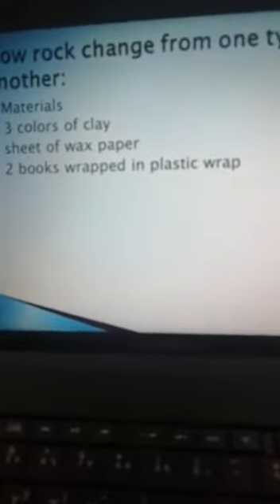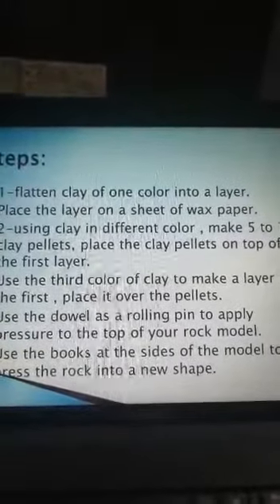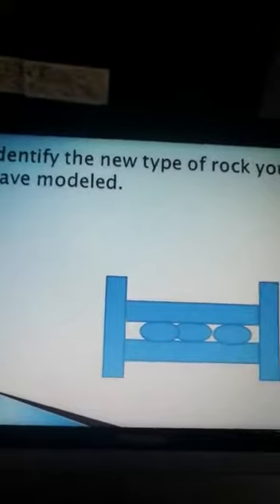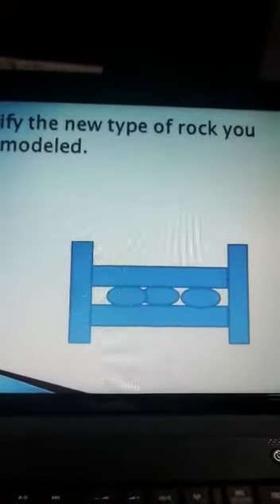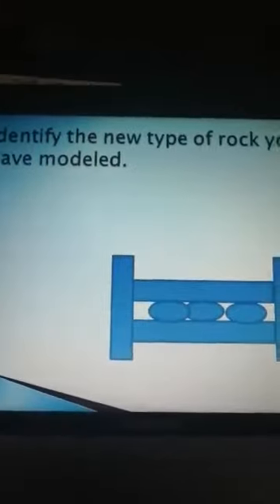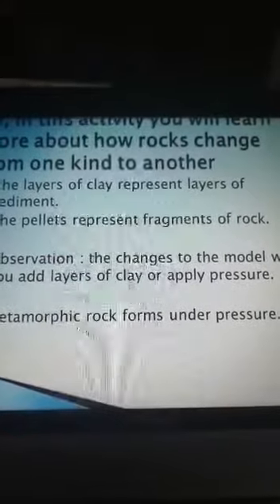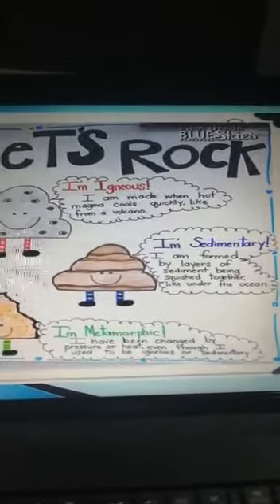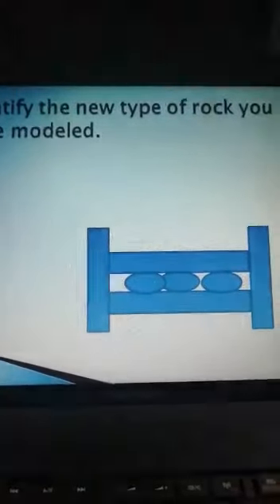science course - grade 5- session 10